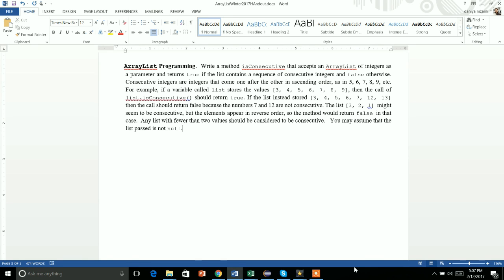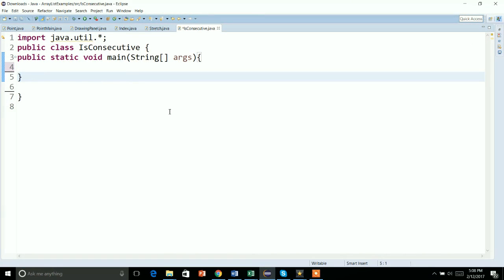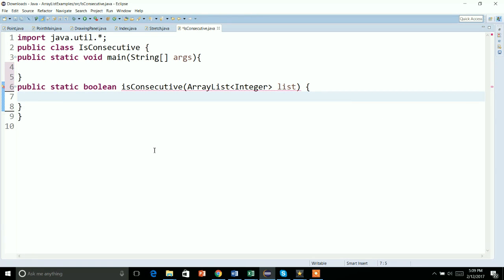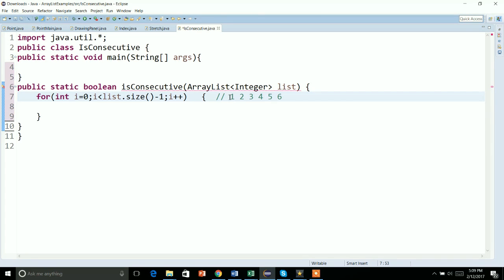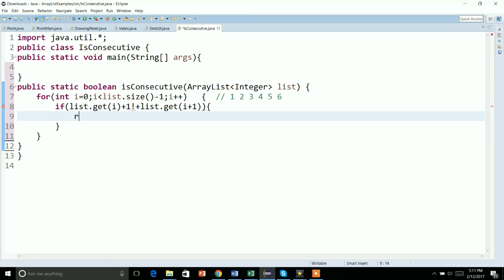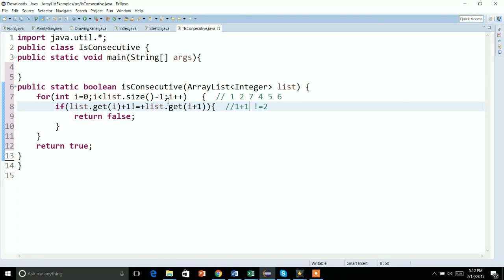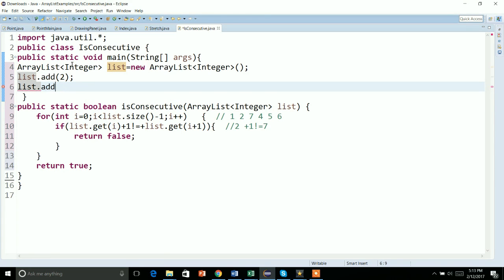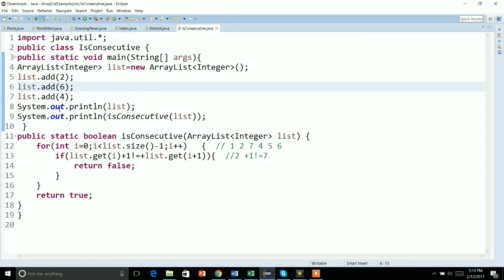ArrayList Programming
Learn how to do coding in ArrayList programming in java. Different questions are used for your explaination.